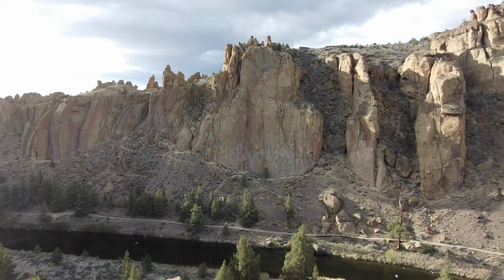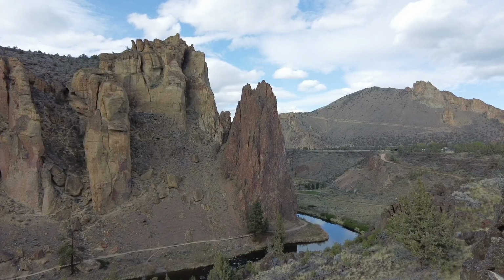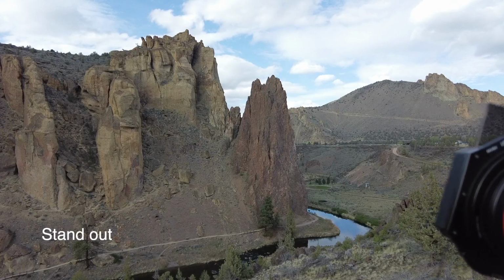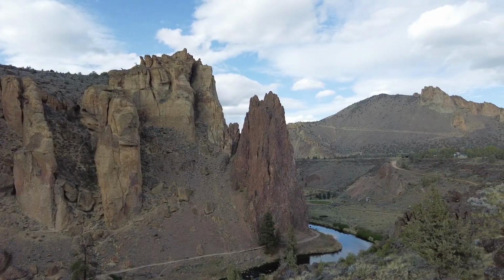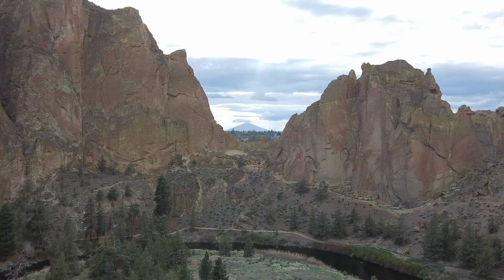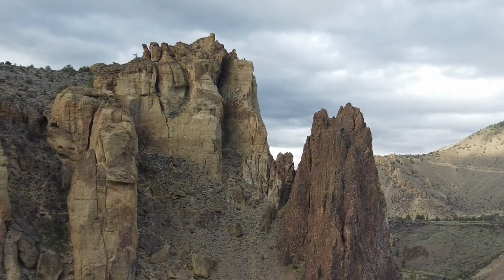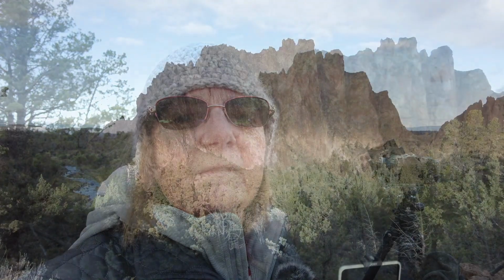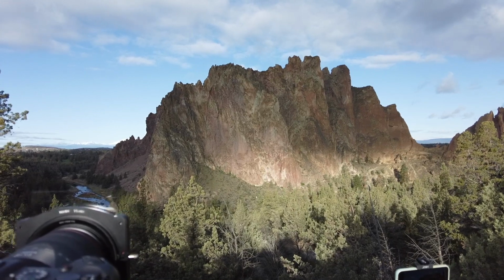Smith Rock State Park - Photography Challenges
Welcome back to the Travels of Red Rover.  This week we visit Smith Rock State Park in Oregon and try to capture the beauty of the park.  Smith Rock has a number of hiking trails and is a popular rock climbing location.  We enjoy a wonderful visit, but we find it a little challenging from a photographic point of view.  We seemed to have either too many clouds or not enough clouds ;-)   We hope will enjoy this video.

We have Facebook and Instagram accounts!